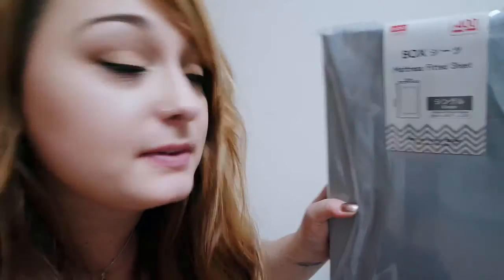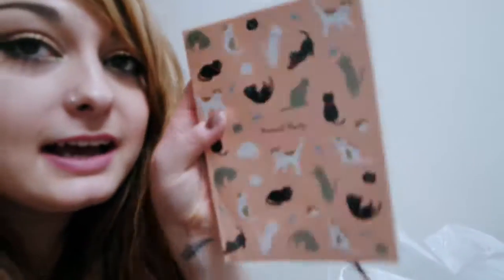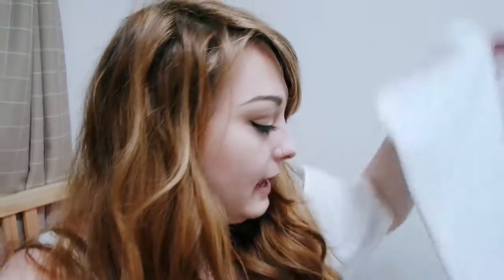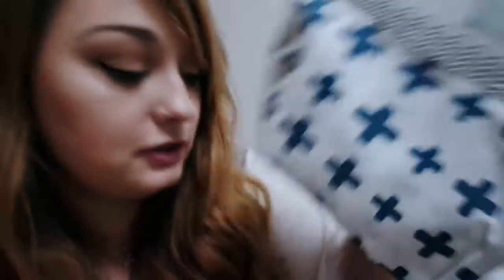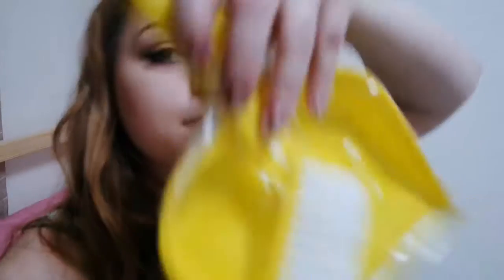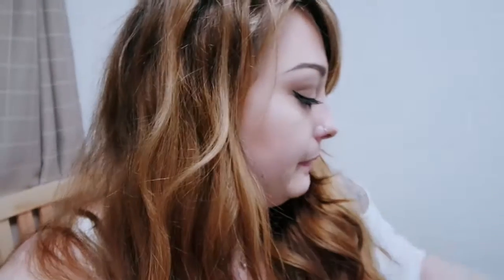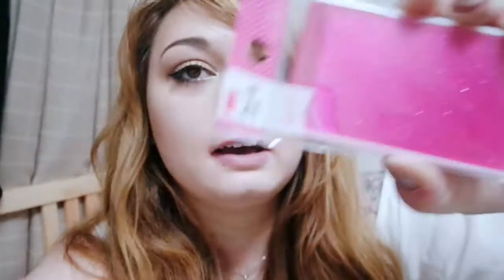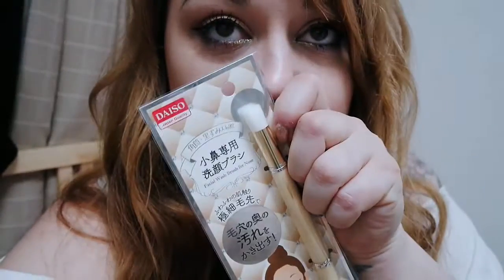MY FIRST HAUL IN JAPAN! | DAISO AND LUSH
Hey guys heres just a quick video on to show what I recently purchased in Daiso in Japan and LUSH.
Not very interesting I know, but were all nosey.
So, enjoy!